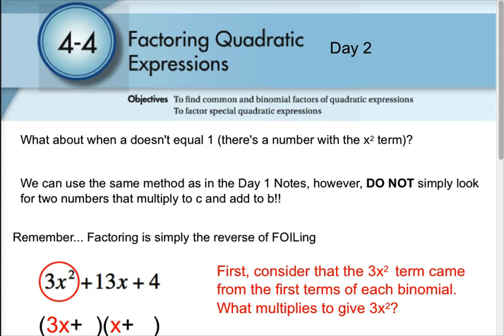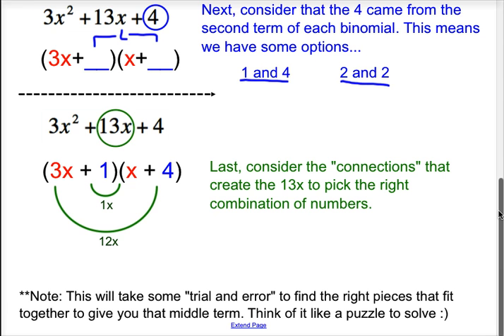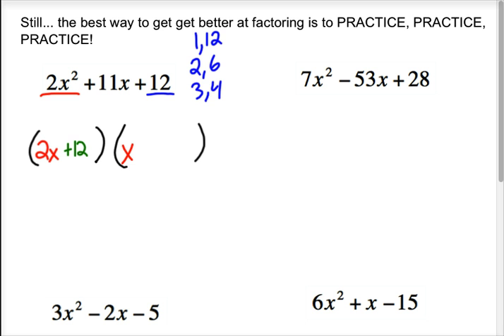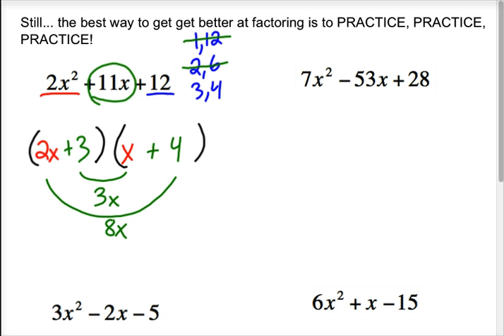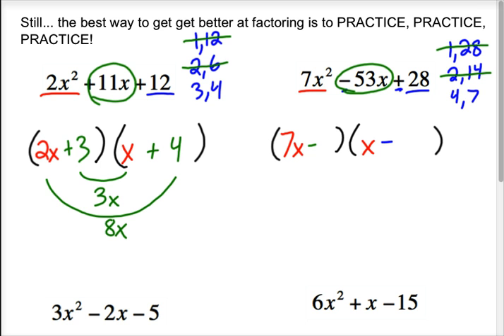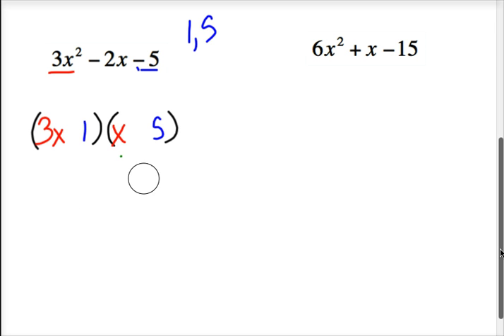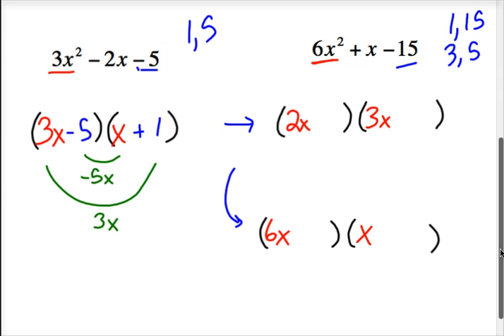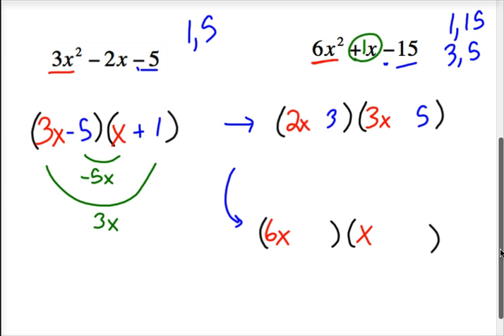Alg II 4 4B Notes